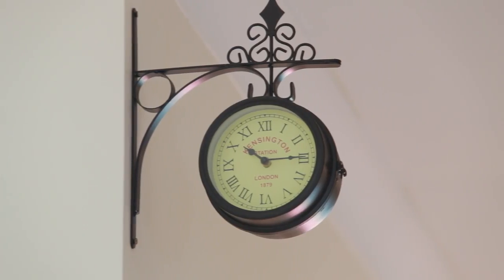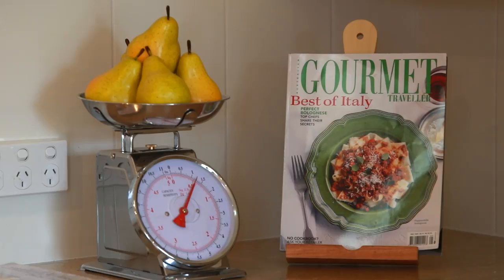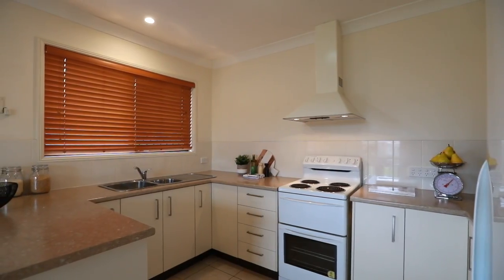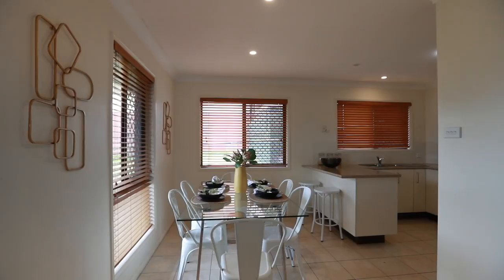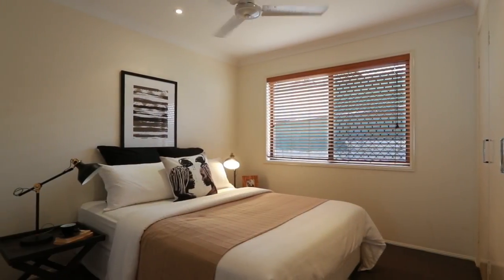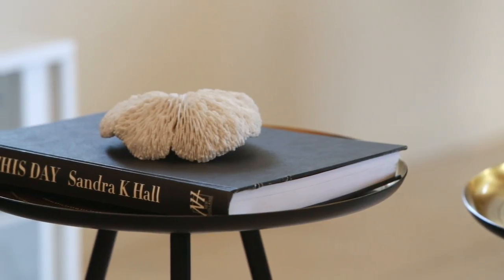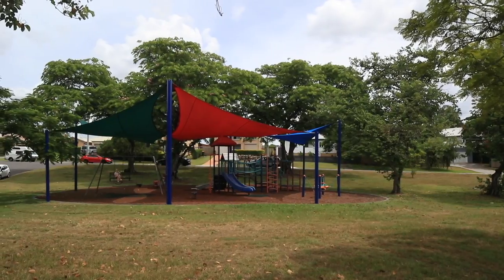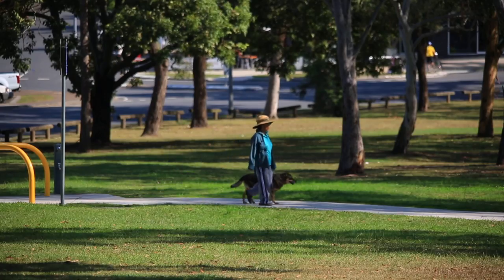Yeronga, 166 Hyde Road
McGrath Annerley/Yeronga - Kristy Noble